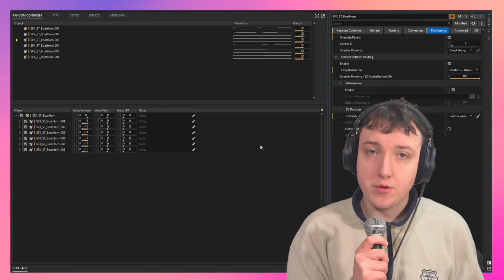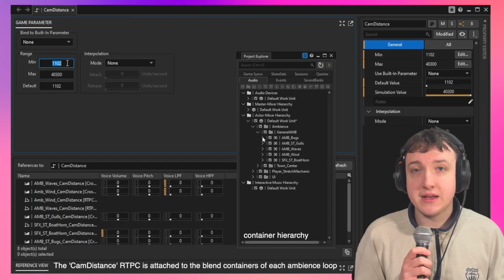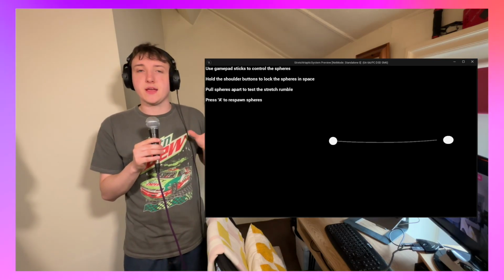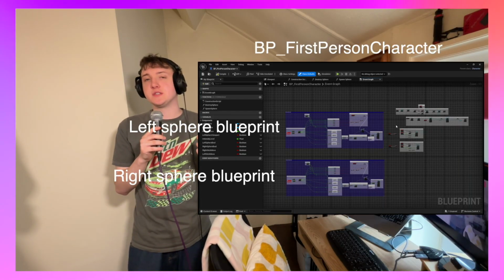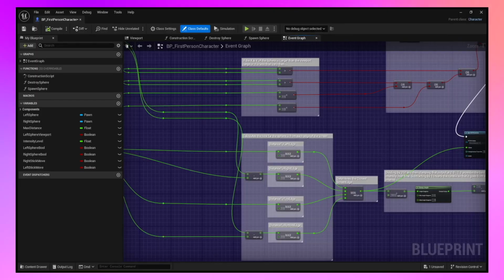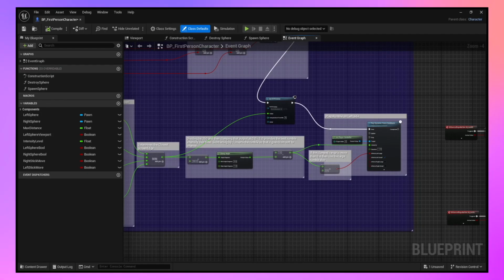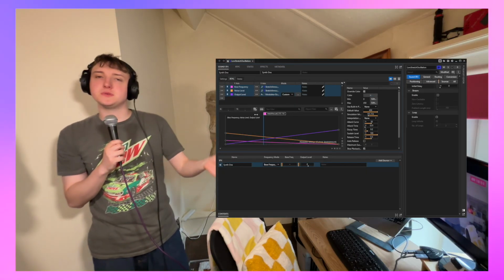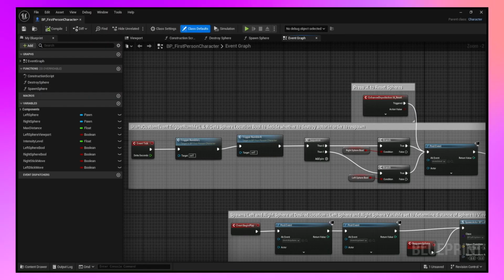Thomas Thorpe | Technical Audio Showreel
In this technical audio showreel i demonstrate 3 audio systems. if you're interested in seeing longer breakdowns the full videos are linked here: